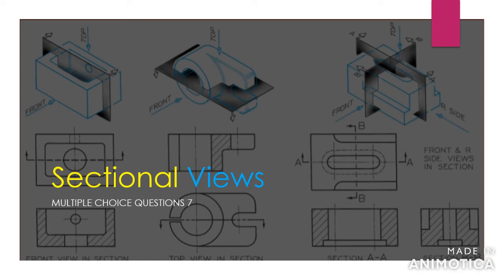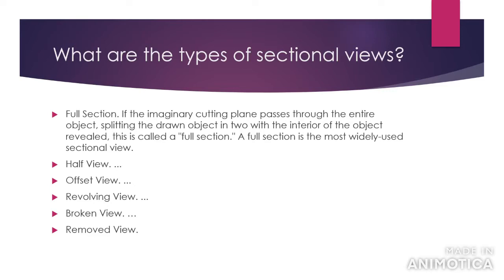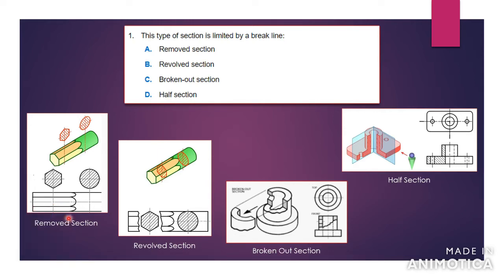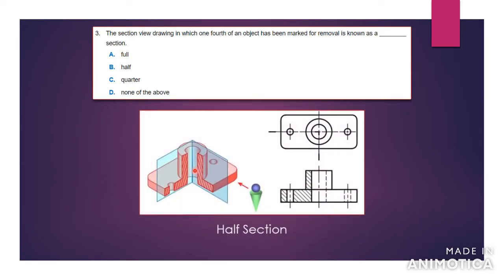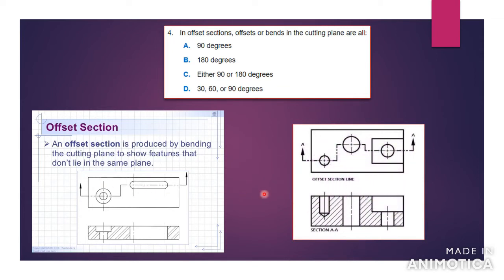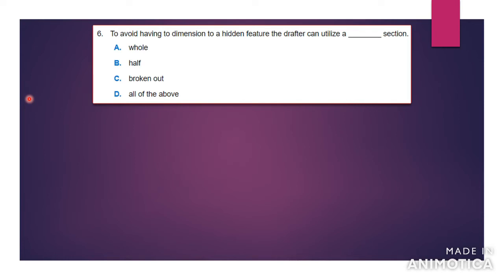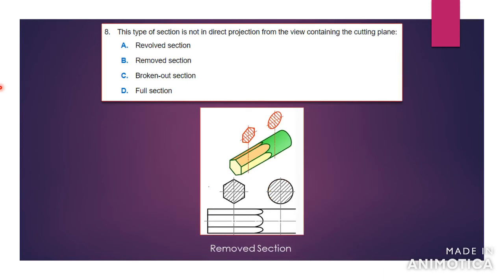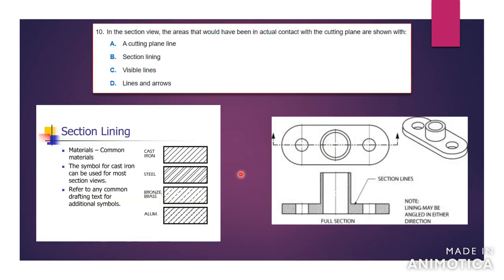Technical Drawing - Sectional Views - Multiple Choice 7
This video describes what Sectional Views are along with a few Multiple Choice questions to go along with the topic.